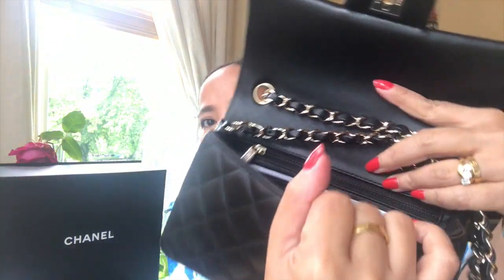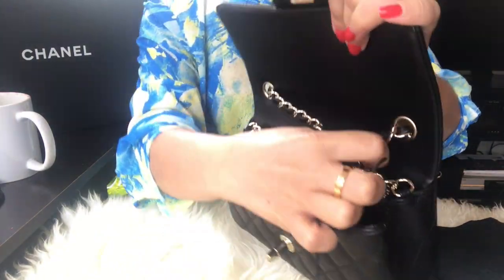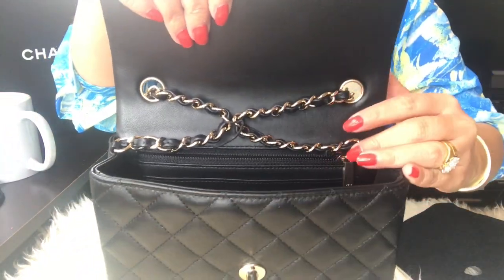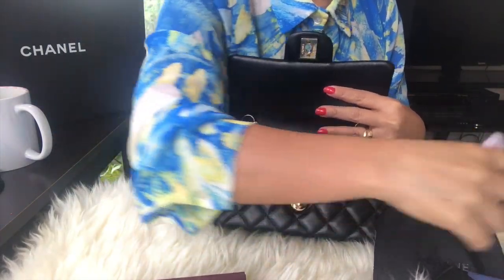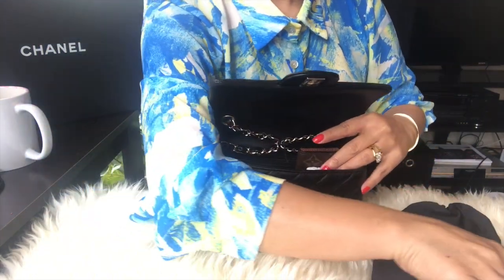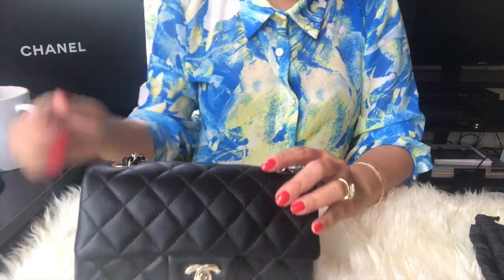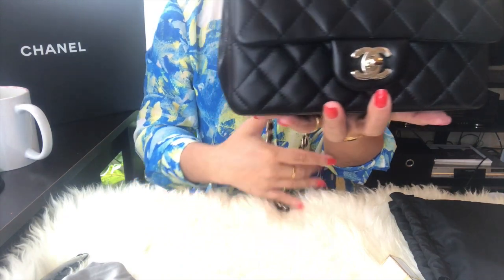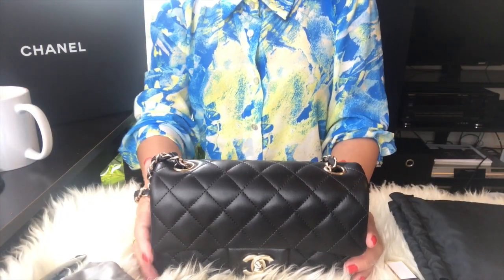What Fit's Chanel mini Rectangular Bag + How I Shorten the Chain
Hello Everyone, share what fits in this small bag and also the way i shorten the strap. Enjoy watching!

This is not Sponsored, All the items were purchased my own money.
does not affect your purchase price in any way.